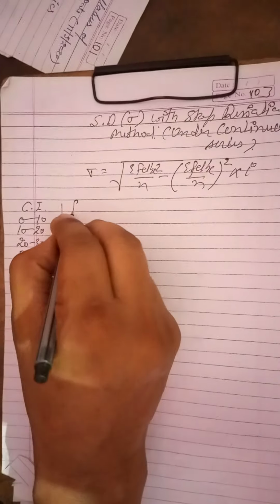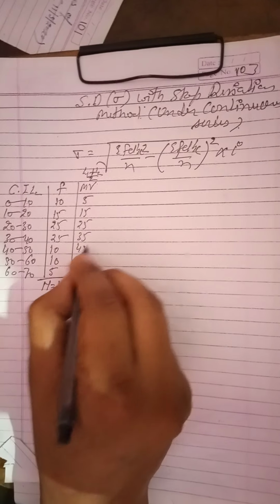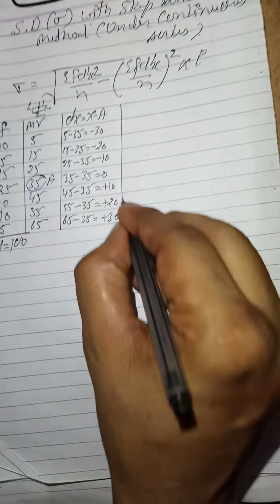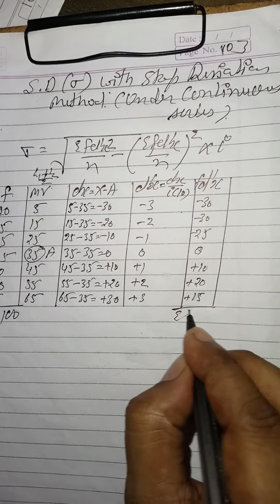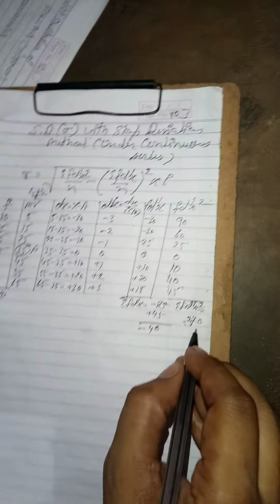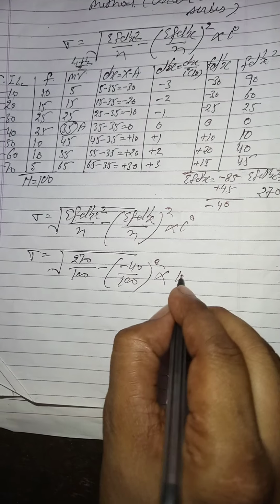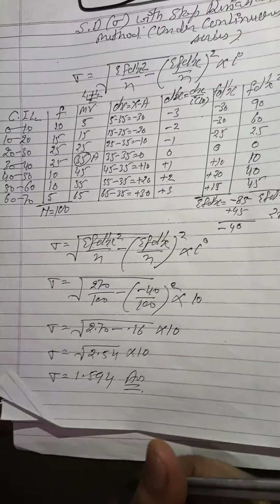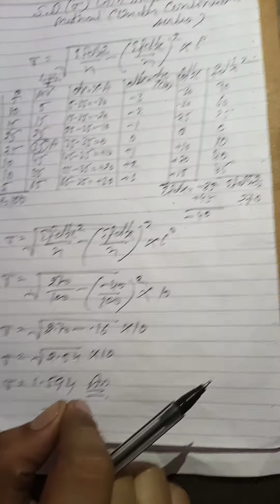Class-Xi (Part-21) Economies (Measures Of Didpersion) Date-09/05/2020